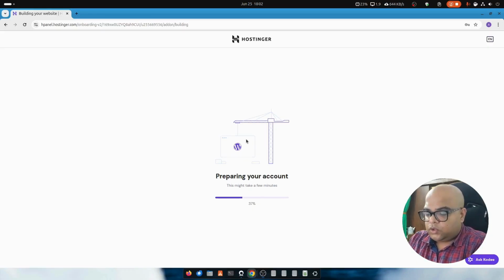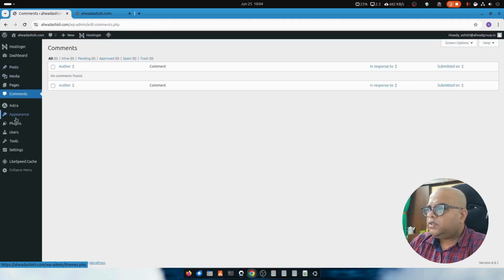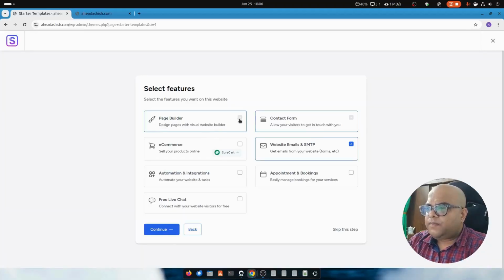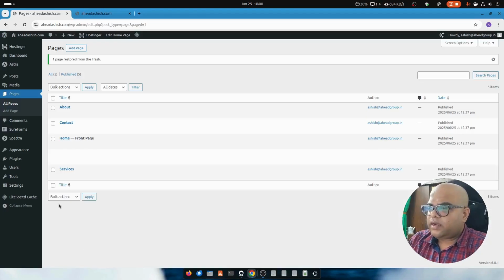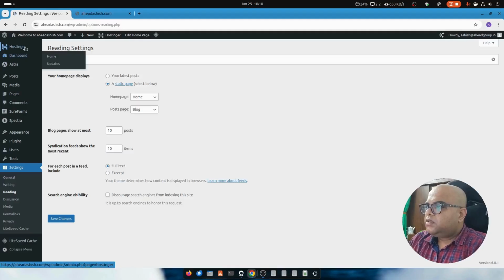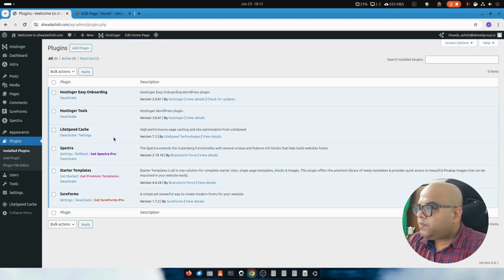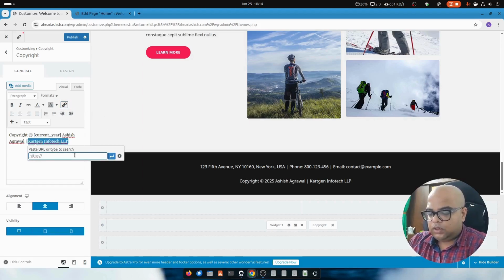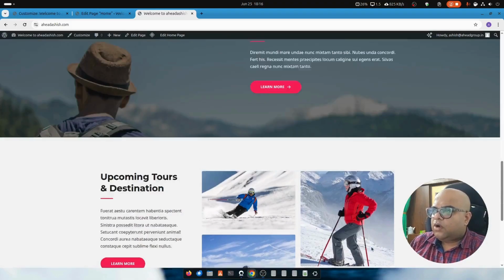Build a Stunning WordPress Website in 15 Minutes (Astra + Hostinger Setup Tutorial)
Learn how to build a professional WordPress website in just 15 minutes using Hostinger, the Astra theme, and Starter Templates — no coding required!

In this beginner-friendly tutorial, I walk you through:
✅ One-click WordPress installation with Hostinger
✅ Installing the Astra theme and Starter Templates plugin
✅ Importing the Outdoor Adventure template
✅ Editing the header and footer to make it your own

This is the perfect starting point for solopreneurs, digital creators, or startup founders who want a clean, fast website — without getting stuck in tech jargon.

📩 Want personalized help?
Explore more: kartgen.in